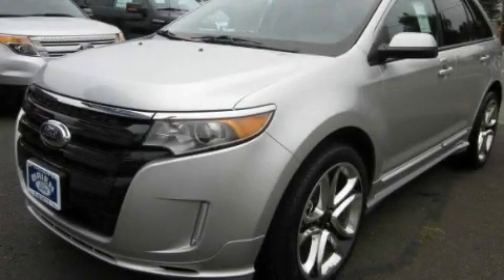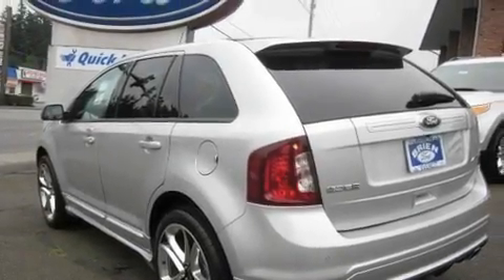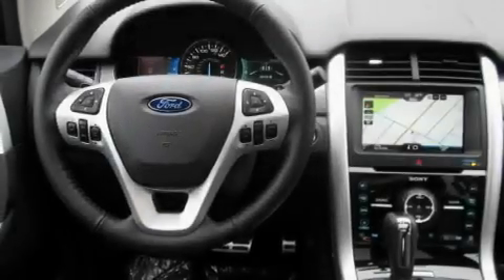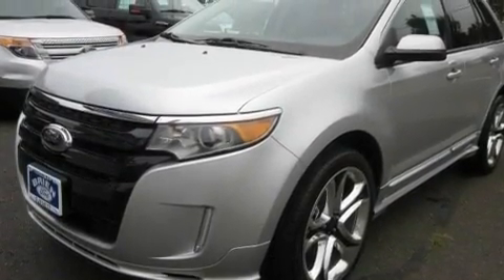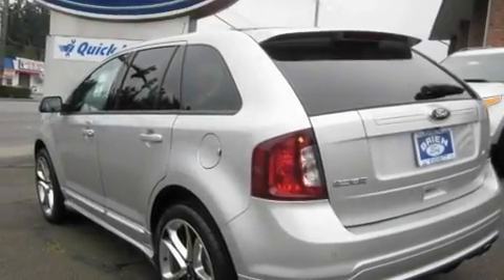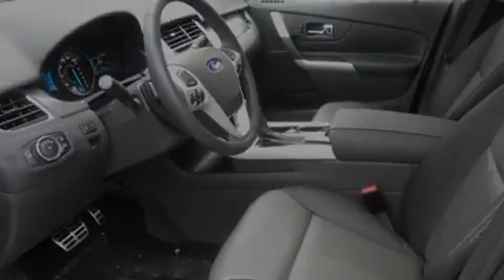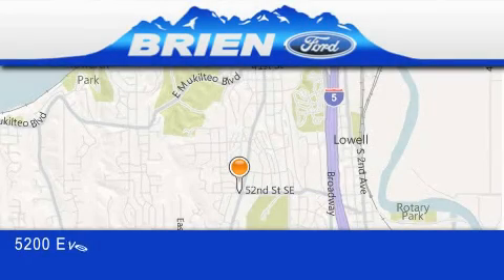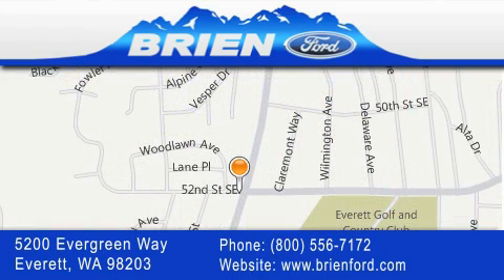2011 Ford Edge Everett WA 98203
Year : 2011
 Make : Ford
 Model : Edge
 Engine : 3.7L V6
 Trans . : Automatic
 Exterior : Ingot Silver
 Miles : 25
 Interior : Black
 Brien Ford
 5200 Evergreen Way
 Everett , WA 98203
 2011 Ford Edge Everett WA